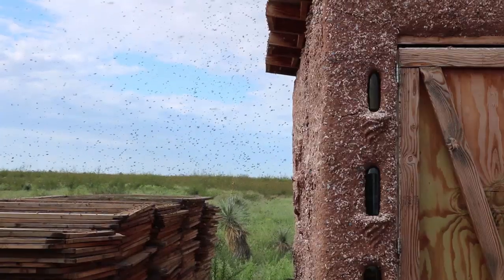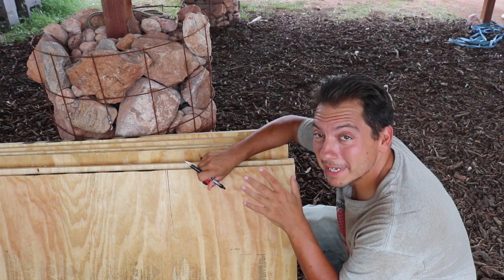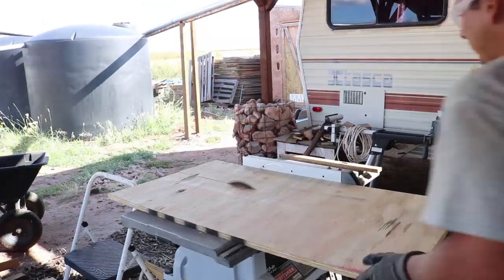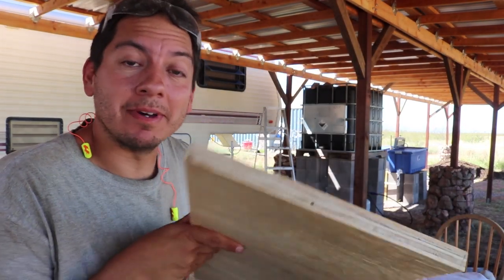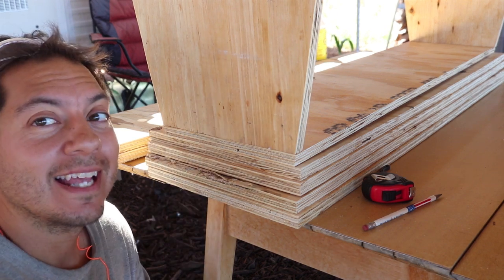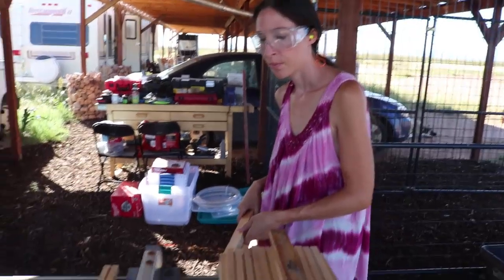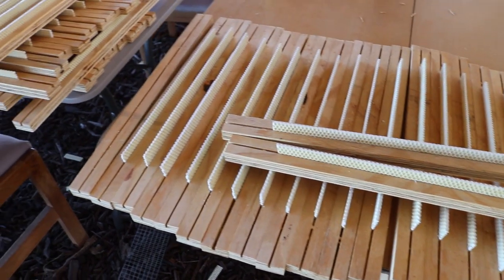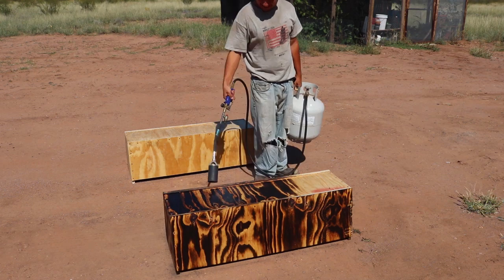BEEKEEPING | How To Build Top Bar Beehives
We are preparing for the big event, finding out what's underneath our shed. We are building these hives in case there is an active colony. We want to be prepared.

Here are the materials needed to build 1 hive:
MATERIALS LIST:
2 pieces of 14½-by-12-by-1-inch plywood (for the hive end pieces)
Two 1½-inch square pieces of 1/2-inch hardware cloth
1 piece of 10-by-41-by-1-inch plywood (for the hive base)
2 pieces of 12-by-41-by-1-inch plywood (for the hive sides)
28 pieces of 19-by-1⅜-by-1-inch plywood (for top bars)
1 piece of 9-by-43-inch plywood (for the lid)
1 box of wood screws
Exterior grade glue
Sheet of galvanized metal (for the lid)
28 strips of 13½-by-3/4-inch plastic bee foundation
Cinder blocks (Use the number you need to raise your hive to a comfortable level)